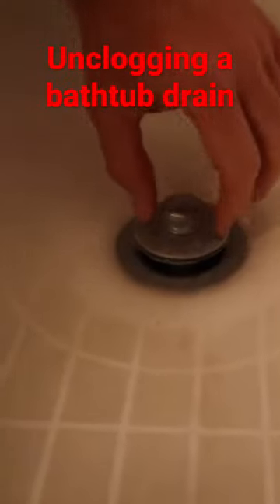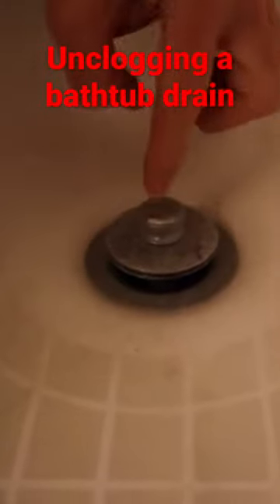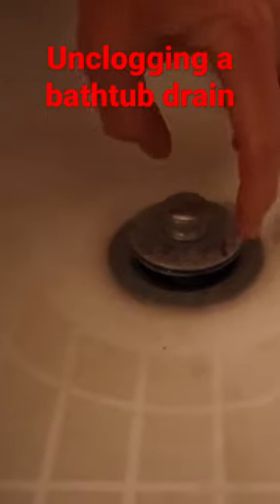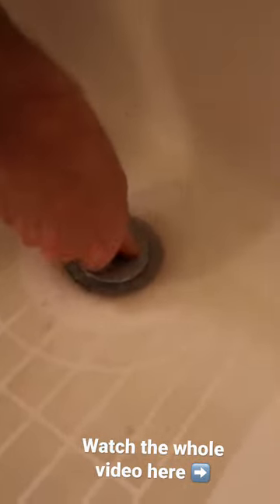How to remove a drain in a bathtub.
Stepdad's Links:
There are two common types of drain stoppers in tubs. This short video shows how to remove one.